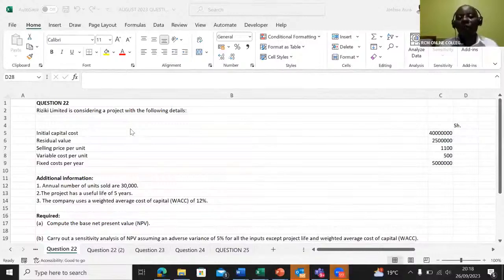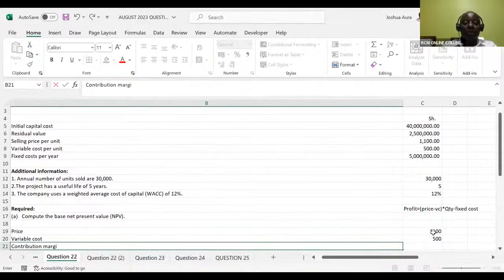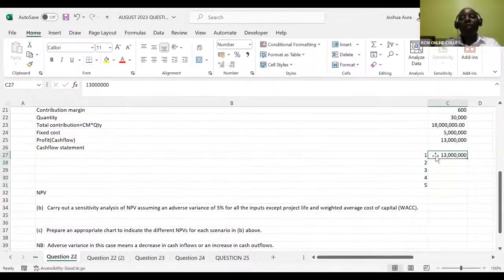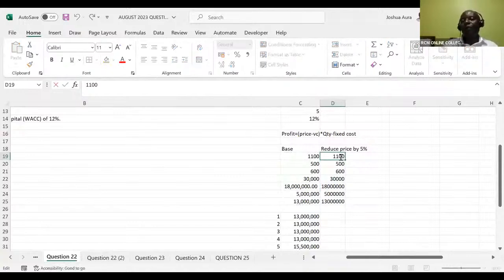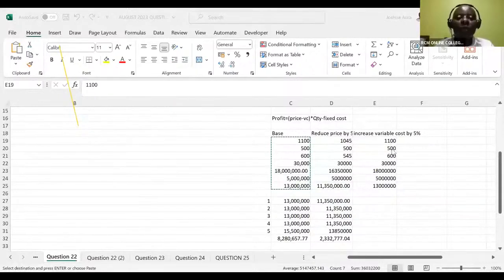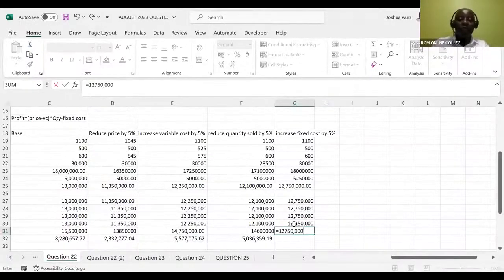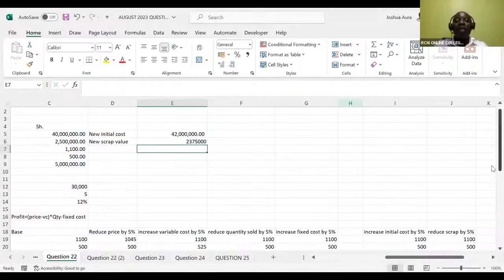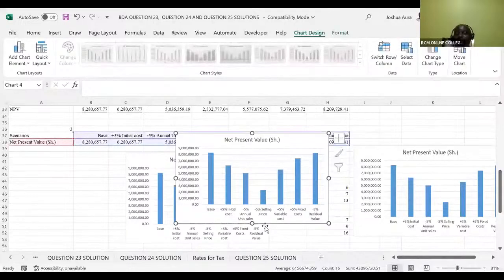Business Data Analytics | August 2023 | Question 22 Explained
We look into Question 22 from the August 2023 exam paper. Whether you're a student preparing for your exams or a professional looking to brush up on your analytics skills, this video provides a detailed explanation and step-by-step solution.

📊 Topics Covered:
.Detailed breakdown of Question 22
.Key concepts and methods used in the solution